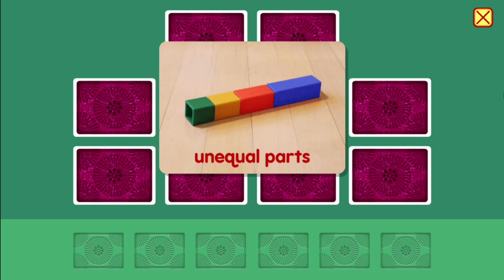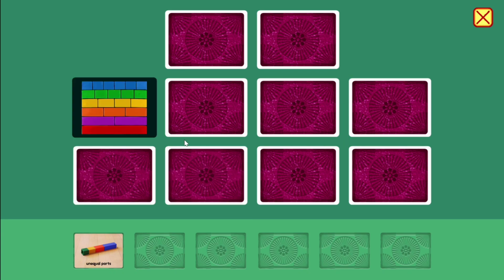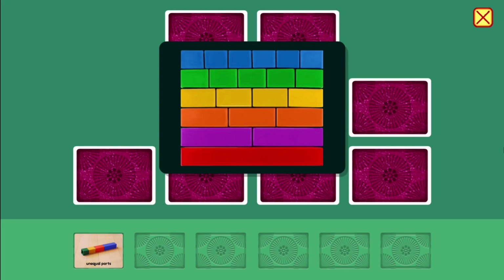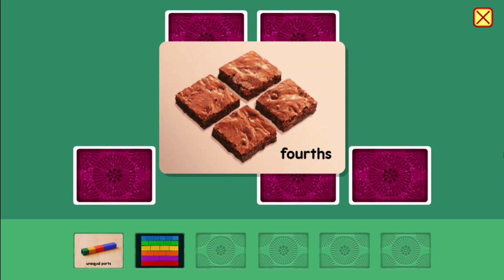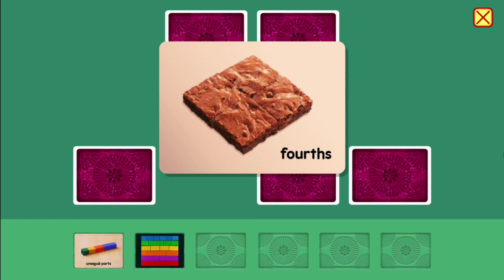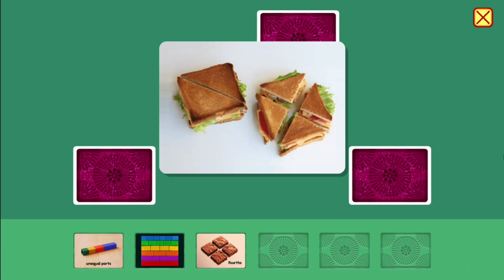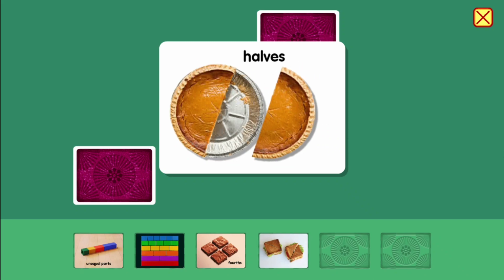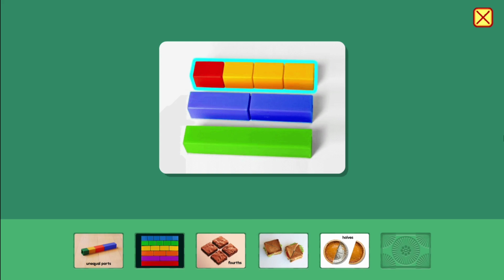Starfall Geometry & Measurement, Equal Shares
Music Appearance:
Rondo in C Major, WoO 48 - Allegretto (L. V. Beethoven)